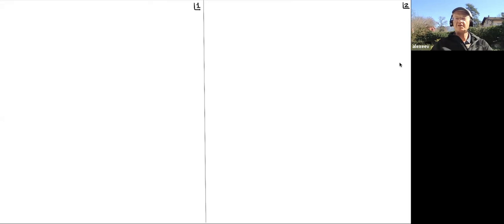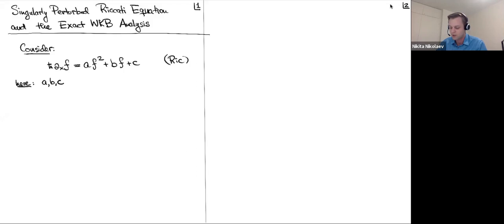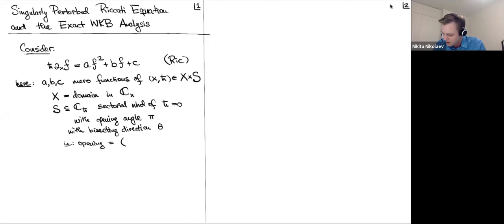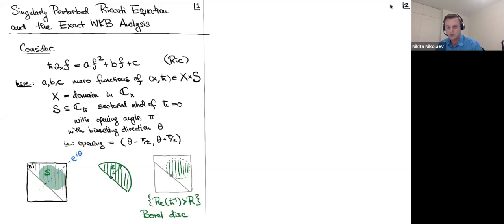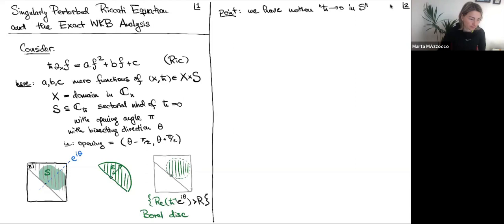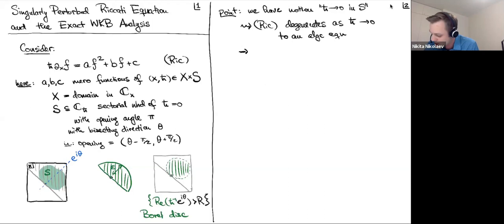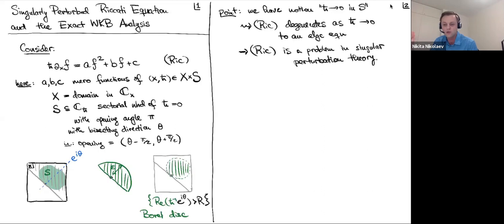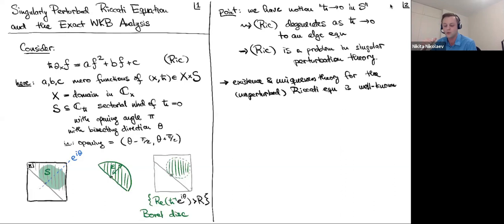Nikita Nikolaev | Singularly Perturbed Riccati Equation and the Exact WKB Method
The Stokes Webinar, virtually hosted at the University of Geneva, Switzerland.